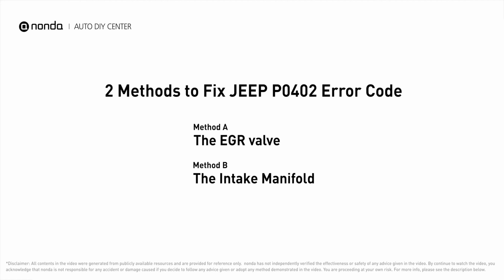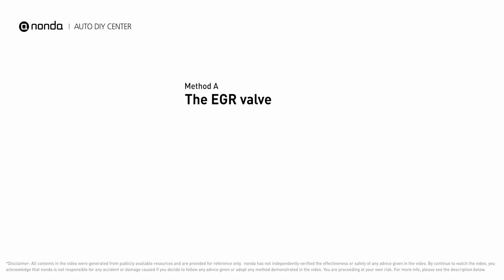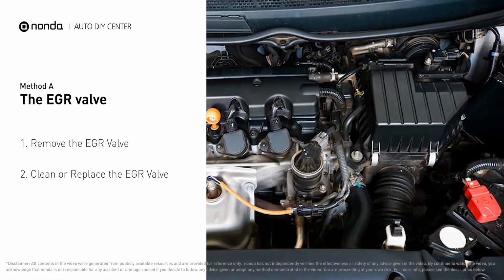How to Fix JEEP P0402 Engine Code in 3 Minutes [2 DIY Methods / Only $4.26]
Claim your FREE engine code eraser

Engine Code JEEP P0402 Saving Repair Parts:
EGR Valve

This video shows you How to Fix Engine Code JEEP P0402 in the easiest, quickest, and cheapest way. 2 practical solutions to fix the JEEP P0402 error code. 2 simple DIY solutions to repair JEEP P0402.

Engine Code JEEP P0402: Exhaust Gas Recirculation (EGR) Flow Excessive Detected. It indicates the EGR valve is flowing too much recirculated exhaust gases when it is commanded to open the flow of gases into the Intake Manifold. Exhaust Gas Recirculation. How to Clean the EGR Valve. How to clean the Intake Manifold. Tips and tricks for cleaning the EGR Valve in your car and fixing code JEEP P0402. Tips and tricks for cleaning the Intake Manifold in your car and fixing code JEEP P0402.

Fix Engine Code JEEP P0402 Easy DIY Method A | The EGR Valve
(1) Remove the EGR Valve
(2) Clean or Replace the EGR Valve

Fix Engine Code JEEP P0402 Easy DIY Method B | The Intake Manifold
(1) Remove the Intake Manifold
(2) Clean the Intake Manifold

0:00 What is JEEP P0402
0:34 Method A - The EGR Valve
1:14 Method B The Intake Manifold
1:52 Claim a FREE Engine Code Eraser